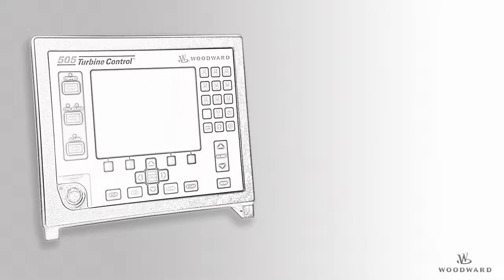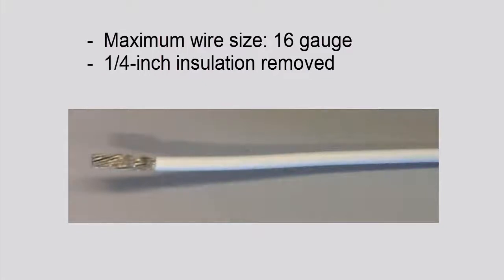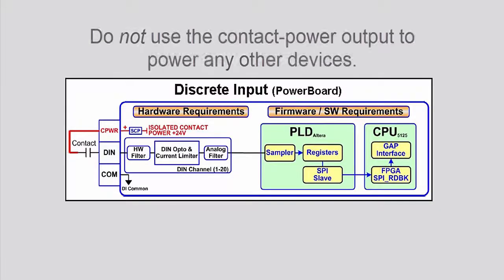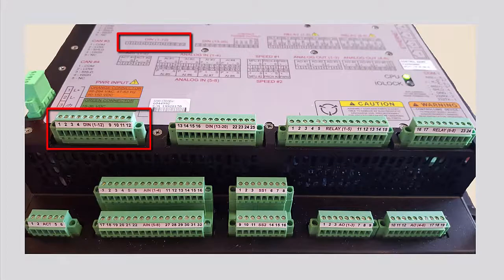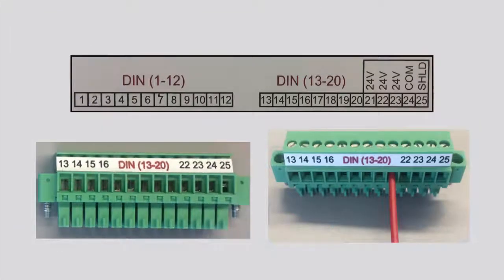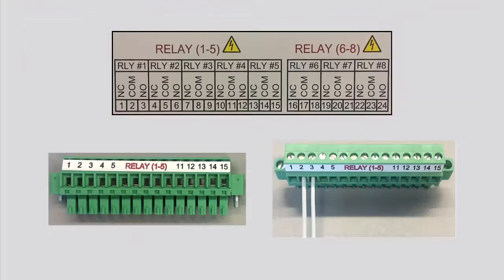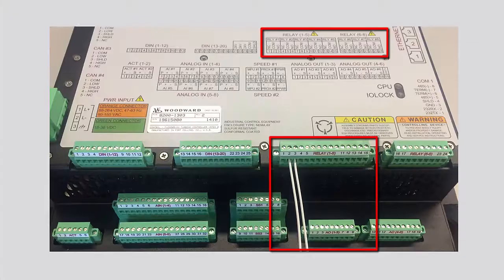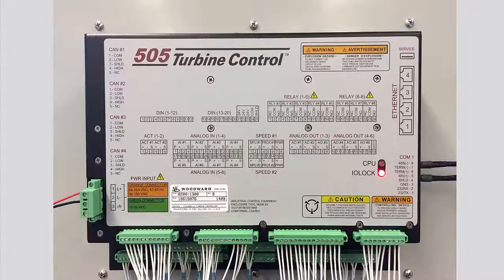505XT Wiring Connections for Discrete Signals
505XT Wiring Connections for Discrete Signals